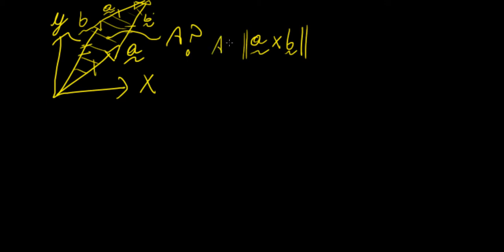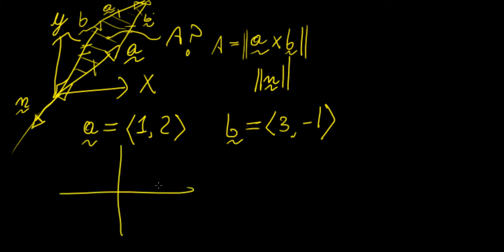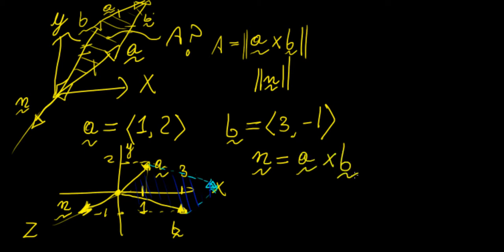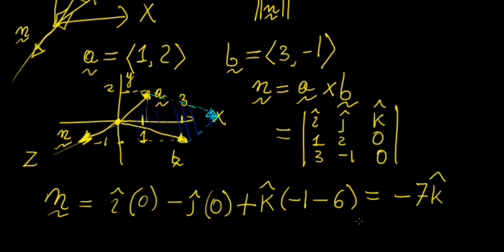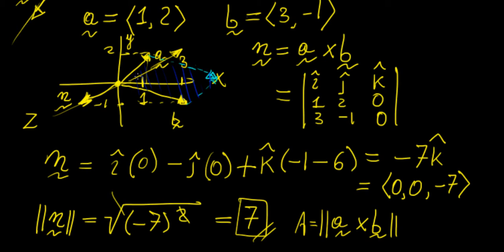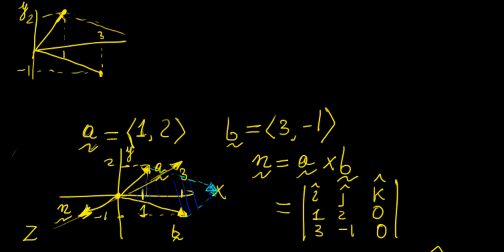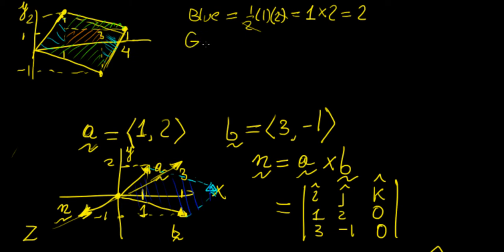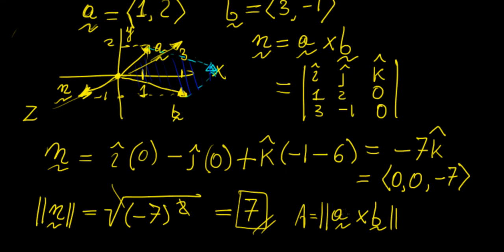Cross product and Geometry | Vector Algebra | LetThereBeMath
In this video we show some of the geometric properties of the vector cross product and how to use it to find the area of a parallelogram.